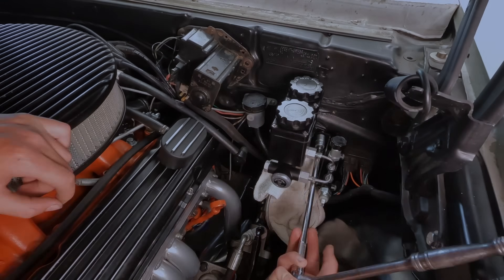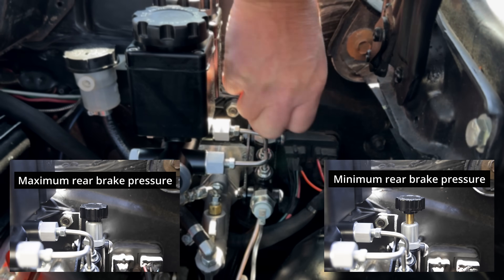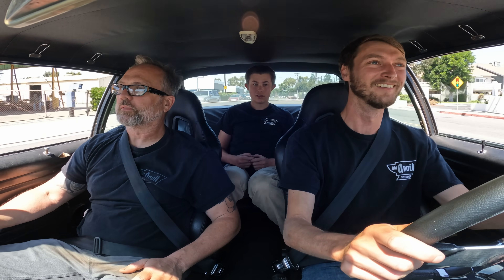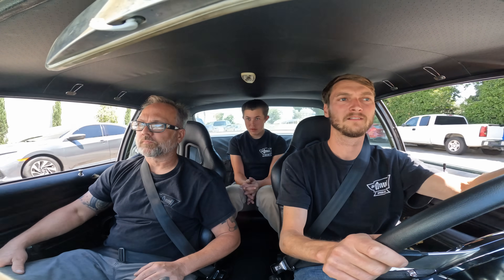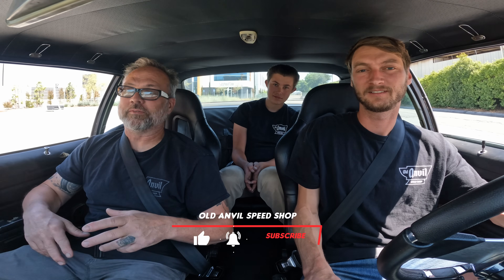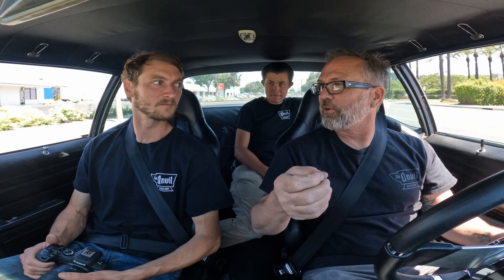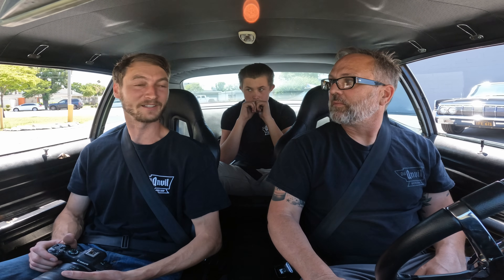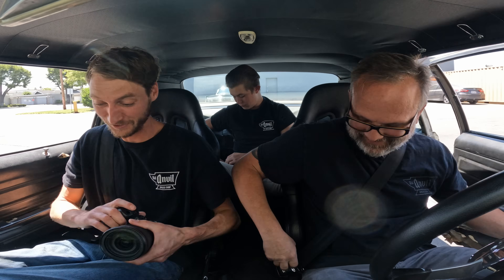We Learned the Hard Way How to Adjust a Proportioning Valve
Want to know how to adjust your Wilwood proportioning valve and learn what it's actually doing? That's what we're going to show you in this short, candid video. We actually take our recently upgraded 1969 Nova out on the road to test and set the front to rear brake bias.

Missed our other video on converting from power to manual brakes and testing the difference between different master cylinders?

Chapters
00:00 How to Adjust Proportioning Valve
03:14 Why it matters
04:01 Why power brakes are better
05:40 Plot twist! That was surprising
08:14 Final Conclusions